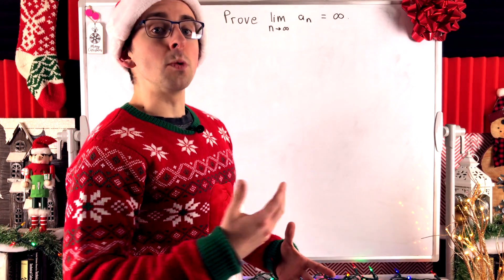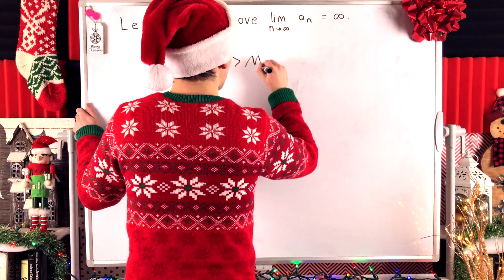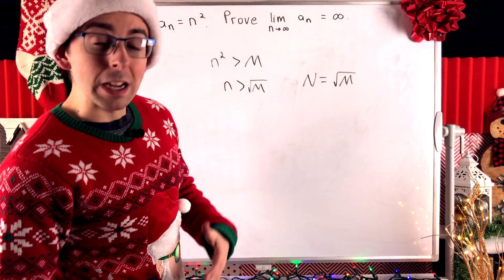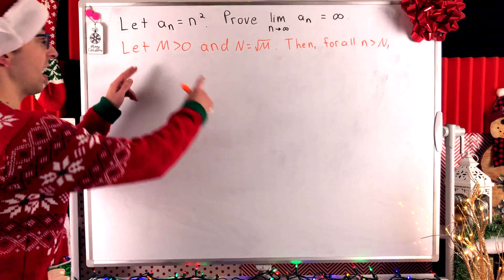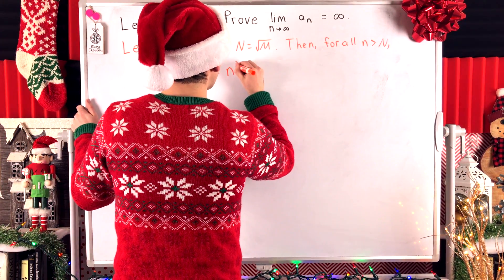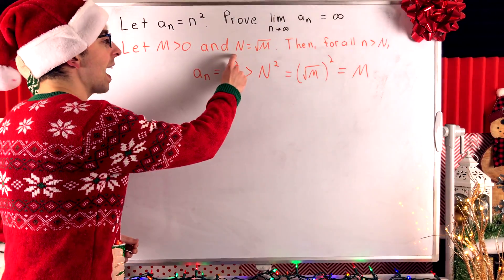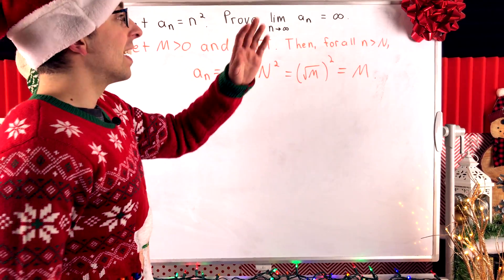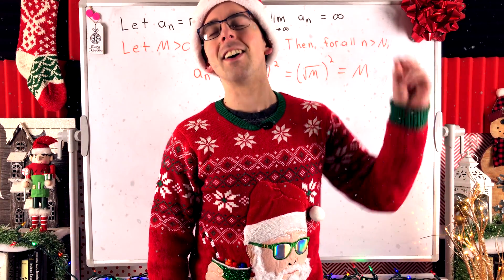Proof: Sequence n^2 Diverges to Infinity | Real Analysis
We prove the sequence a_n = n^2 diverges to positive infinity. It is very important we understand the definitions we'll be using a lot as we study real analysis, and nothing helps us understand definitions quite like proving an object satisfies a certain definition! Today we prove the sequence of squares of natural numbers satisfies the definition of diverging to positive infinity.

To prove a sequence diverges to positive infinity, we just have to prove that for any positive real number, say M, our sequence will eventually pass M and stay above M. In other words, we need to show that for every M greater than 0 there exists a real number N so that if n is greater than N then a_n is greater than M. We often figure out how to construct such a proof by beginning with scratchwork: we assume a_n is greater than M and solve for n to determine a restriction that will force the inequality we want - then we use that in our proof. We use this common method in today's
divergent sequence proof.